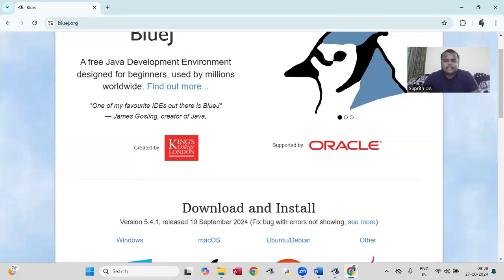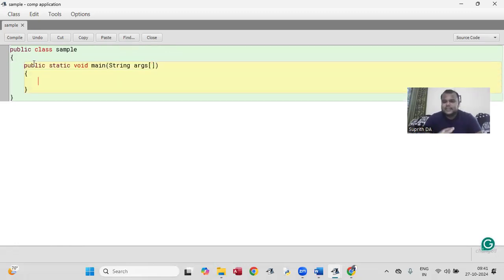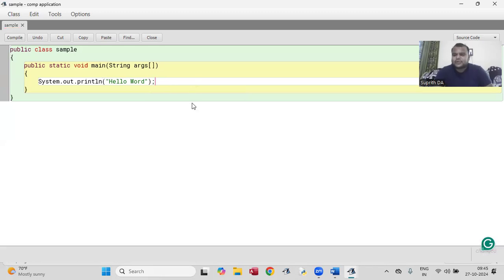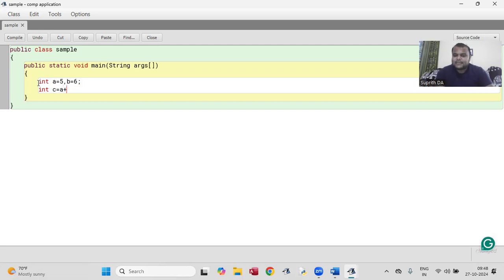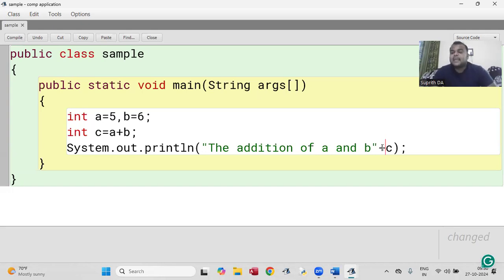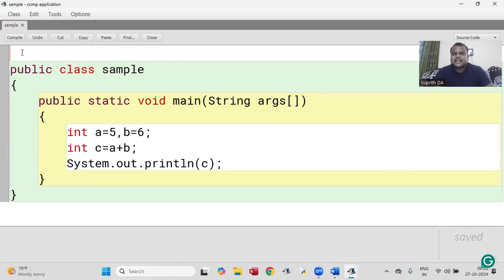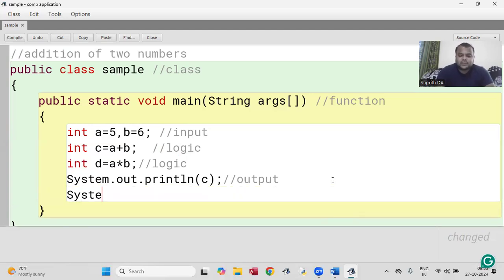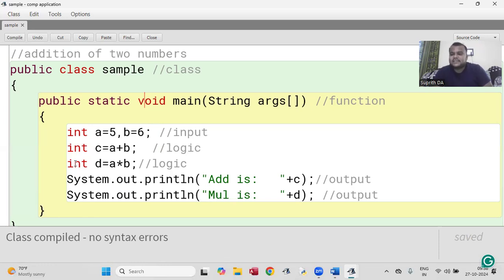ಕನ್ನಡದಲ್ಲಿ ಜಾವಾ | Basic Structure of Java Program | Suprith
If you like the Video means you can click on Like👍 button or Dislike👎 it..